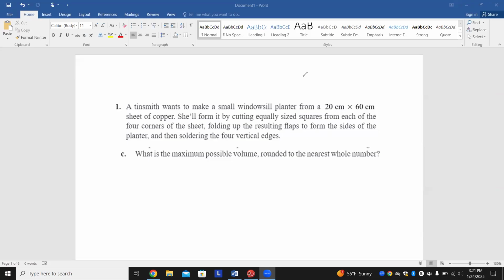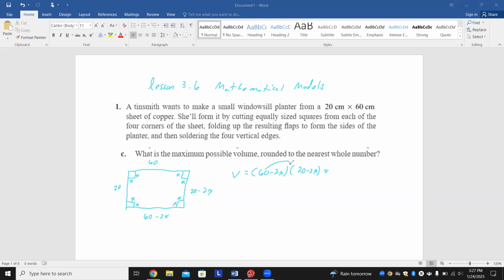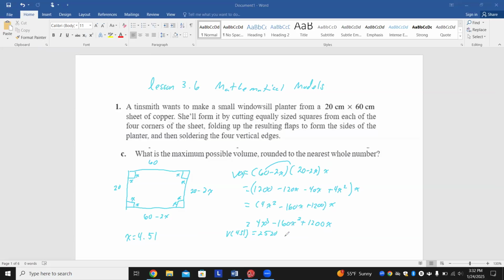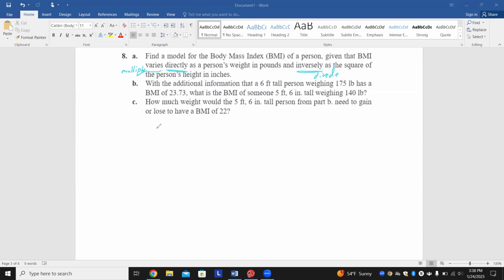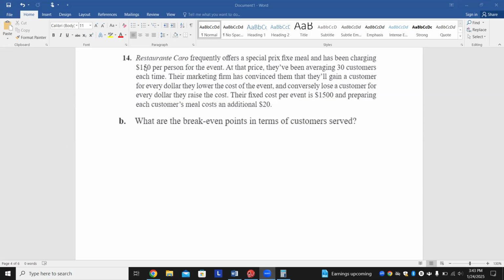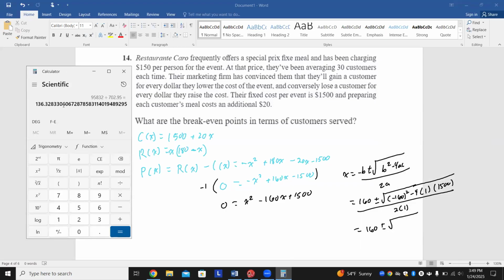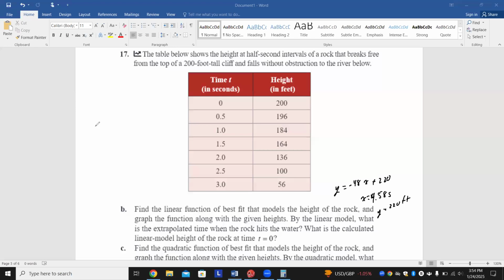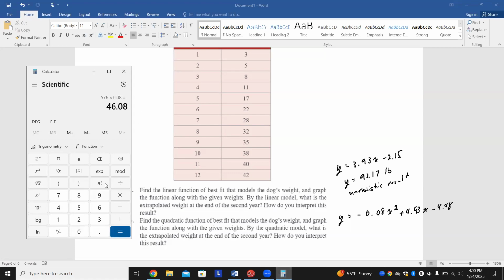Pre-Cal 3.6 Mathematical Models